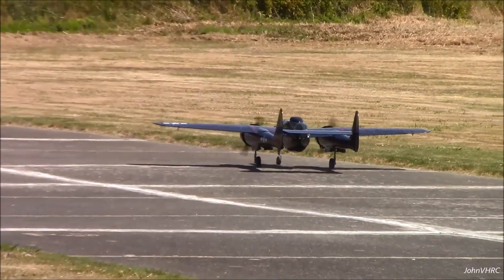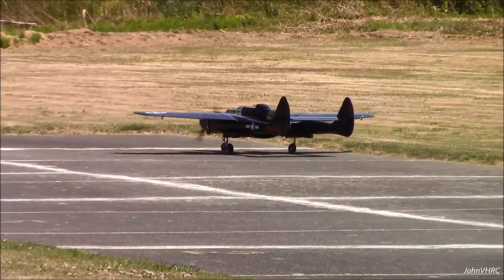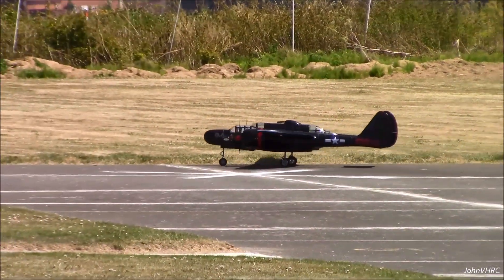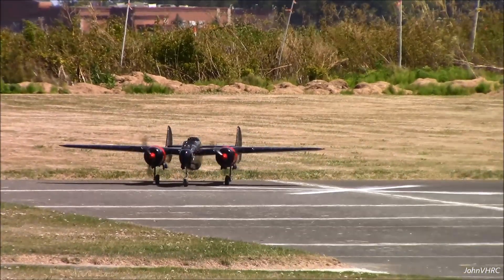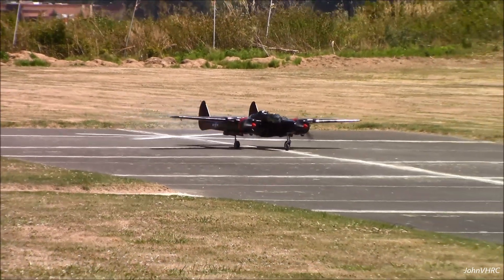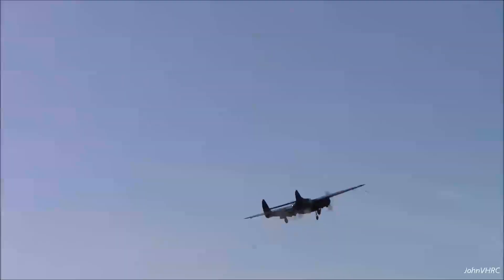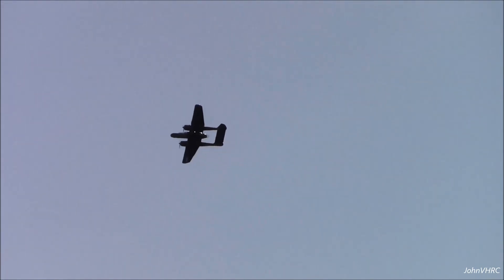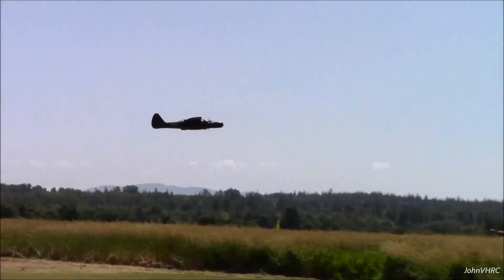Jay's VQ Northrop P-61 Black Widow FLIGHT at Warbirds over Whatcom BellairRCFlyers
From Jay:
"VQ Warbirds ARF, modified during assembly to realign the booms and fuse for a better fit.

Wingspan is 90 in. Weight is 20 lbs. Wing has inboard and outboard flaps, ailerons and wing spoilers operate as on the full scale.

Engines - YS 91 AC. Fuel injected and supercharged. Straight exhaust pipes. On board glow system.

Props. Master Airscrew 14/7 3 blade.

Spring Air retractable gear with oleo struts.

Operating rotating turrett on top of fuse.

14 channel futaba receiver. Two 6 volt 2000mah batteries with dual switches.

14 servos plus futaba MSA 10 connecting all 3 flap servos.

Quite a piece of machinery but if flys great."

He has since strengthened the nose strut.

Those 4 strokes were working perfectly! Good job Jay!

WIKI says:
The Northrop P-61 Black Widow, named for the North American spider, was the first operational U.S. warplane designed as a night fighter, and the first aircraft designed to use radar.[2][3] The P-61 had a crew of three: pilot, gunner, and radar operator. It was armed with four 20 mm (.79 in) Hispano M2 forward-firing cannon mounted in the lower fuselage, and four .50 in (12.7 mm) M2 Browning machine guns mounted in a remote-controlled dorsal gun turret.

It was an all-metal, twin-engine, twin-boom design developed during World War II.[4] The first test flight was made on May 26, 1942, with the first production aircraft rolling off the assembly line in October 1943. The last aircraft was retired from government service in 1954.

Although not produced in the large numbers of its contemporaries, the Black Widow was effectively operated as a night-fighter by United States Army Air Forces squadrons in the European Theater, Pacific Theater, China Burma India Theater, and Mediterranean Theater during World War II. It replaced earlier British-designed night-fighter aircraft that had been updated to incorporate radar when it became available. After the war, the P-61—redesignated the F-61—served in the United States Air Force as a long-range, all-weather, day/night interceptor for Air Defense Command until 1948, and Fifth Air Force until 1950.